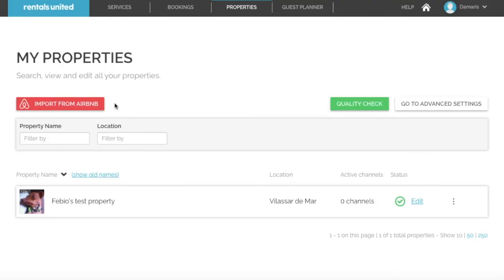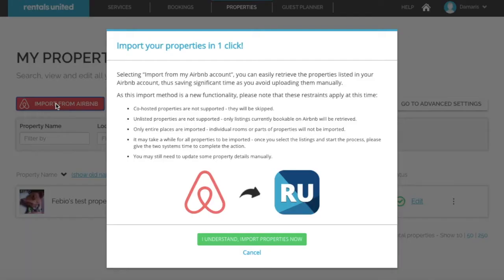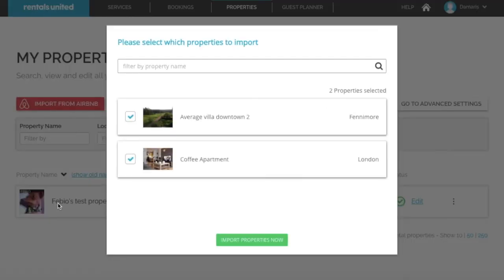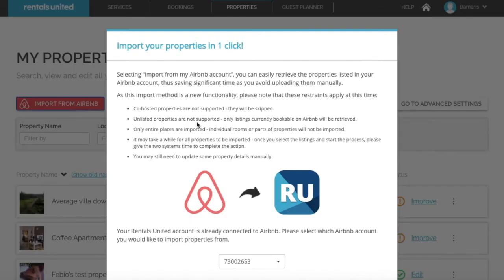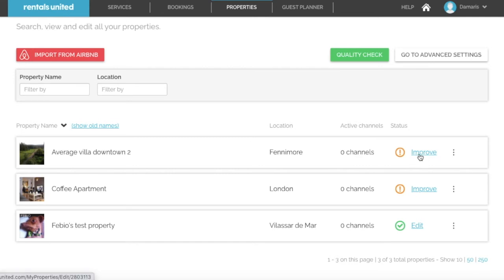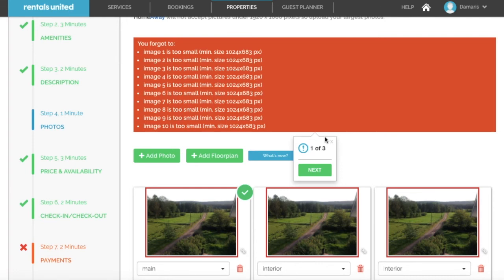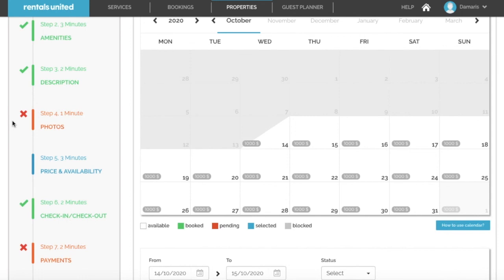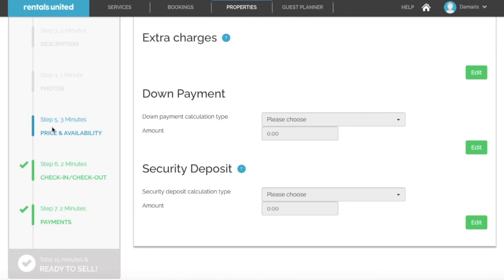How to import your properties from Airbnb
This video shows you how to import your properties from Airbnb